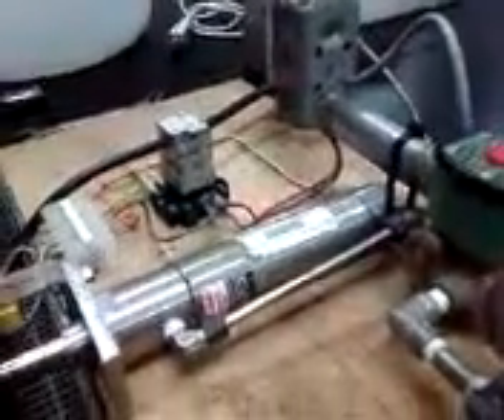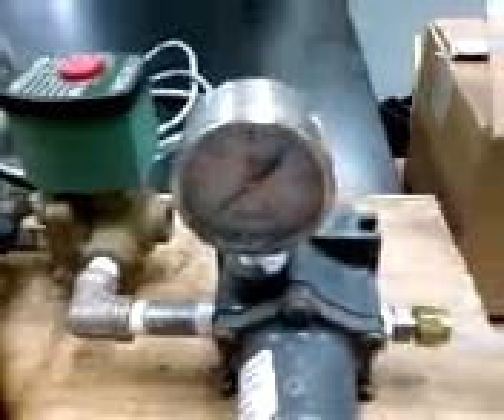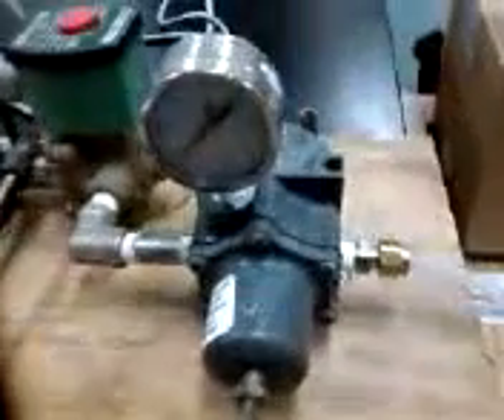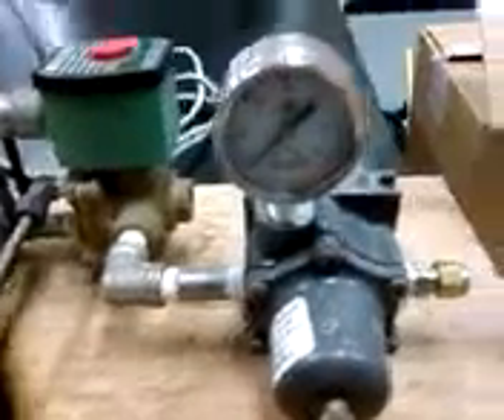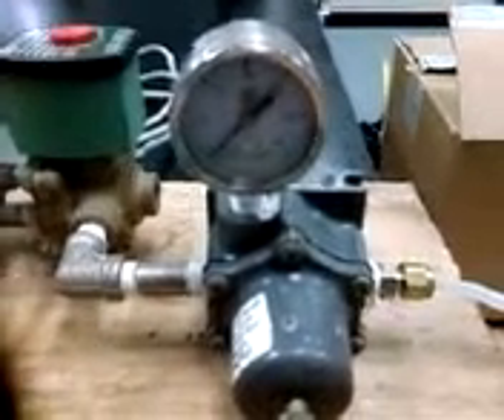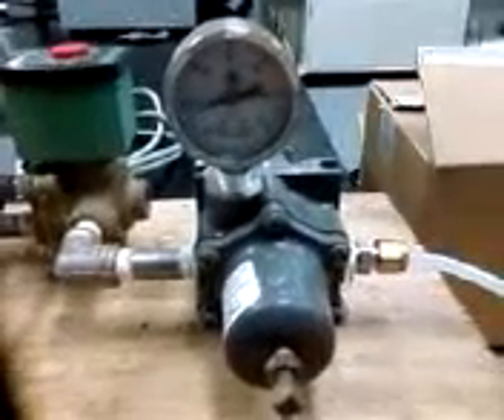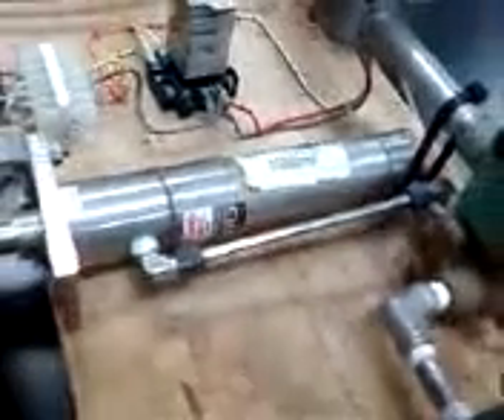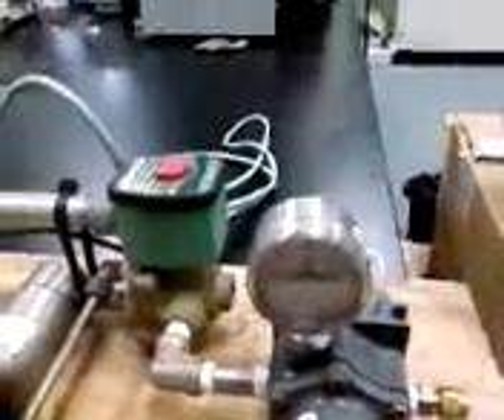Compressed Air Steam Engine Part1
In this video, a double acting piston is used with some simple electronic to imitate a steam engine. The system works even at half a psi.